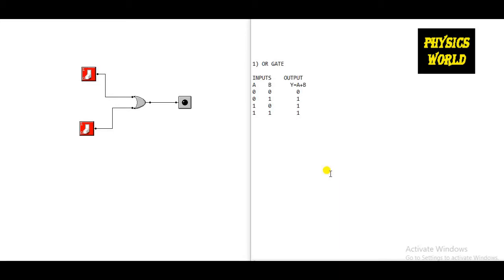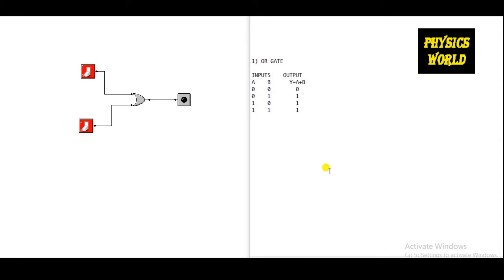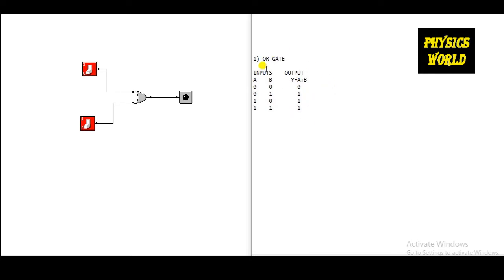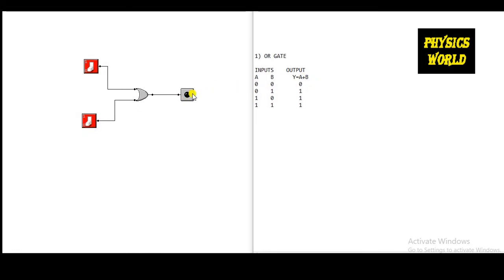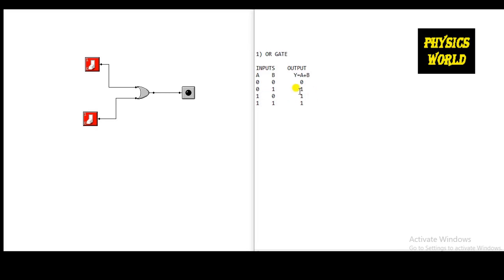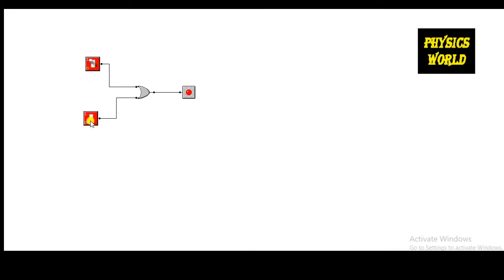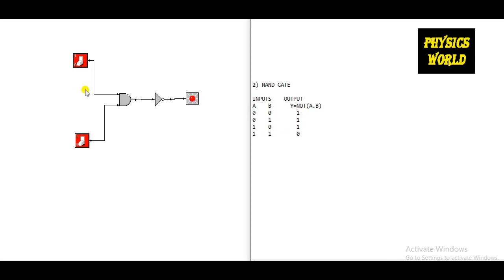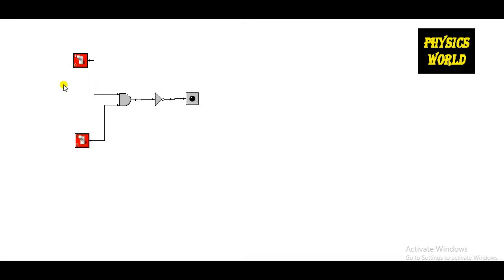basic logic gates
after watching this video you will be able to understand the basic concept of logic gates physics world##